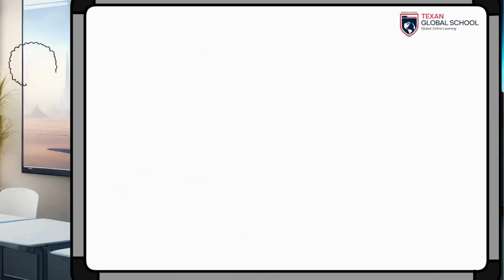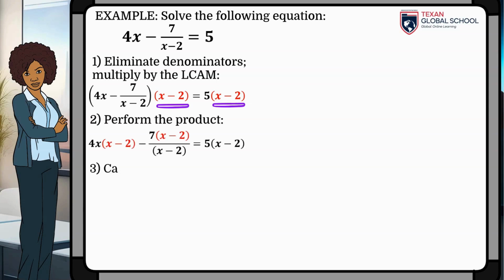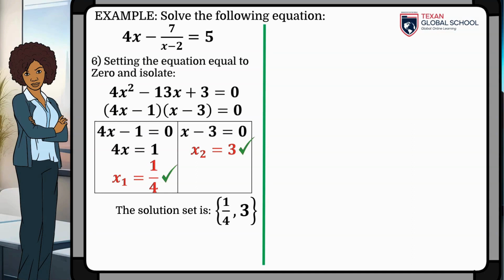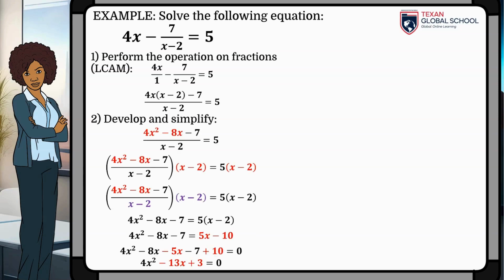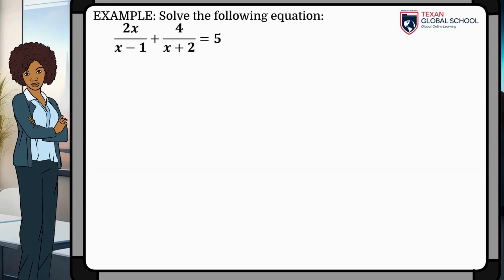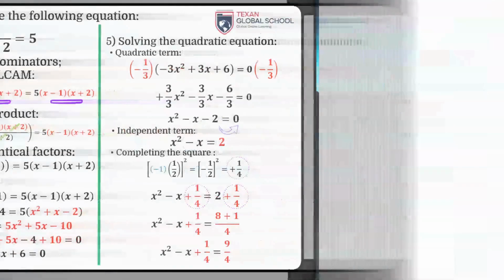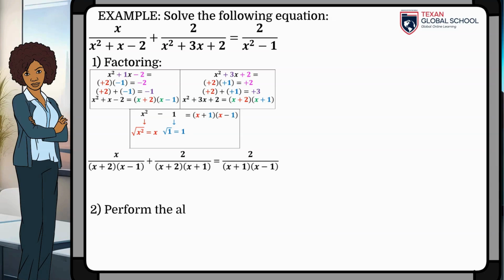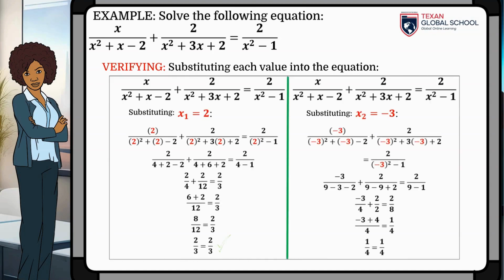Equations that Lead to Quadratic Equations | Reducible Equations | Algebra | Mathematics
The processes to solve equations that can be reduced or simplified to quadratic equations are analyzed.